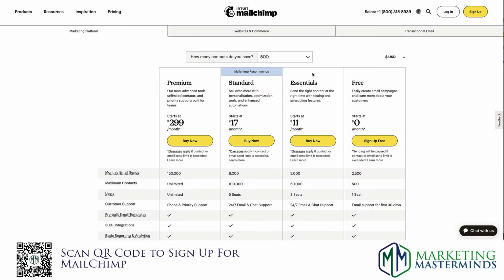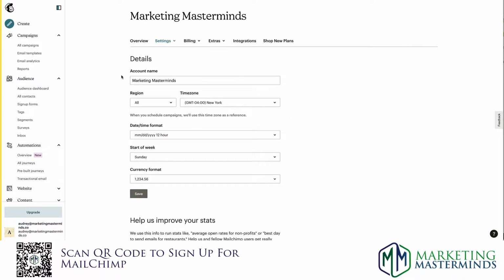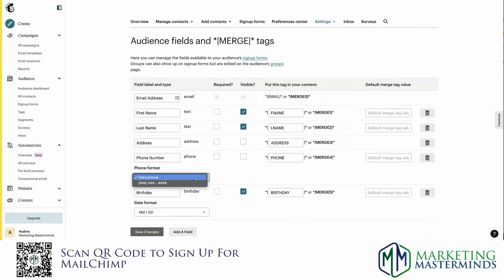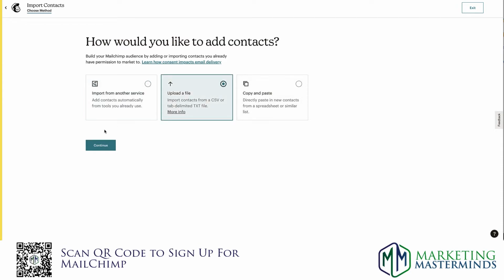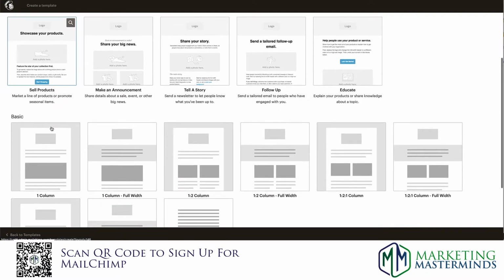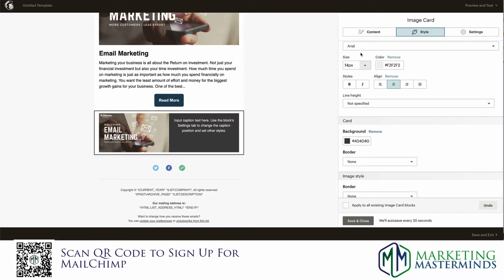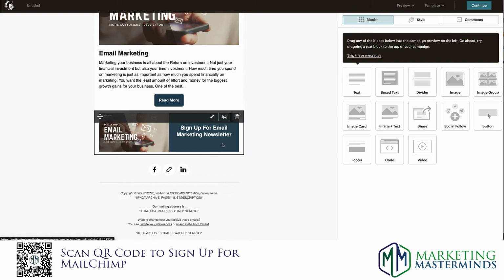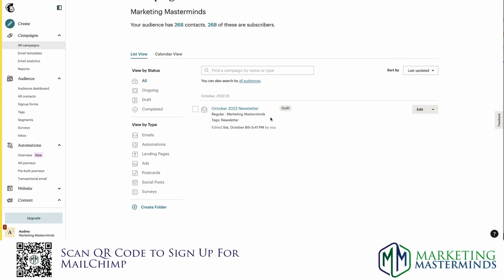Mailchimp Tutorial For Beginners 2023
Mailchimp System Walkthru for beginners. Including what has changed in the system in the last 12 months. If you are brand new to Mailchimp this video is for you. We start with signing up and setting up your account and go all the way through to your first email.

Article: Mailchimp For Email Marketing The Different types of emails you can send

00:00 Introduction
02:12 Sign up For Your Mailchimp Account
08:16 Setup Your Mailchimp Account
09:59 Setup Audience Profile
12:51 Setup Audience Fields
16:47 Required Email Footer Content Setup
17:47 Setup Tags In Mailchimp
20:40 Explanation of Segments In Mailchimp
21:21 How To Add Contacts To Mailchimp
24:59 How To Add Your Logo To Mailchimp
26:07 Create Email Template In Mailchimp
38:10 Create An Email Campaign In Mailchimp
43:23 Mailchimp Subject Wizard
45:07 Emai Scheduling Optionns Mailchimp